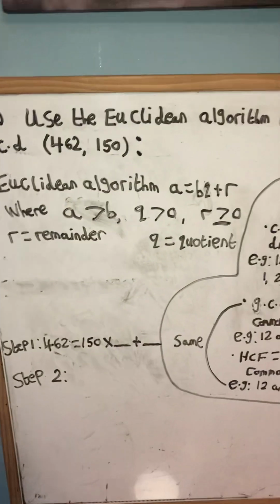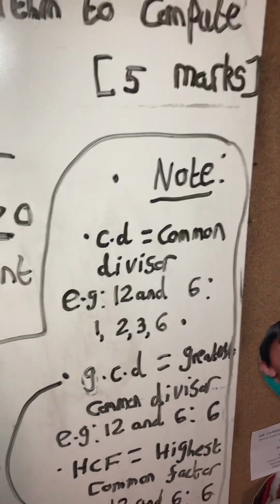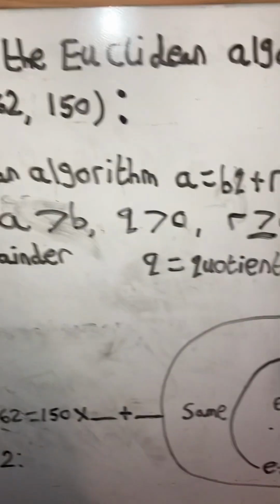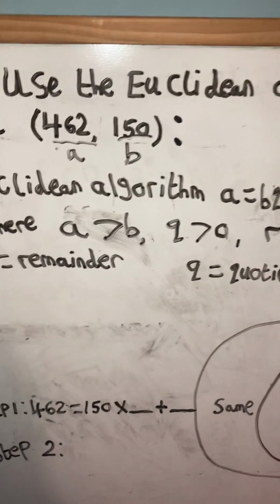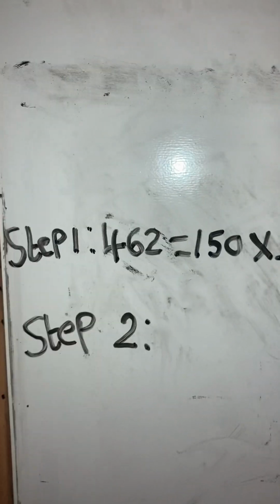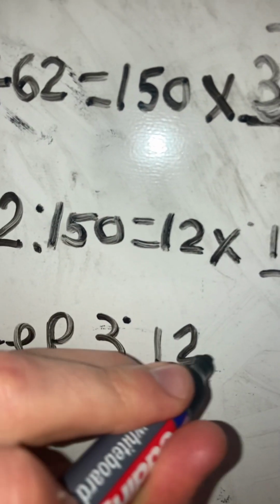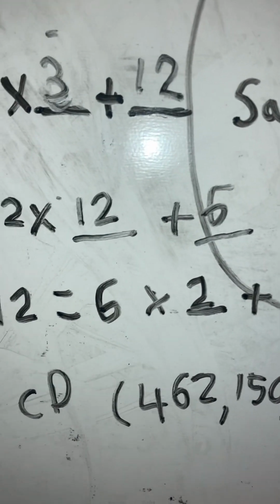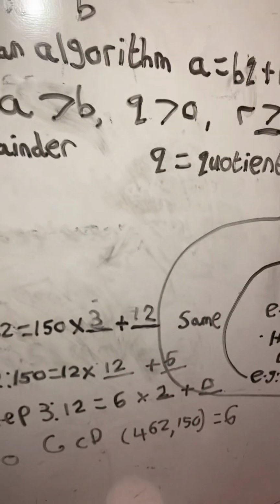Using the Euclidean algorithm.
The Euclidean algorithm is a very useful method to find the greatest common divisor (also known as highest common factor) of two numbers.

You can use the factor tree method from GCSE but the Euclidean algorithm is a faster method and if the question asks you to use it, you must!

This came up as an actual question for year 1 Sussex students doing the maths BSC degree in number theory!!